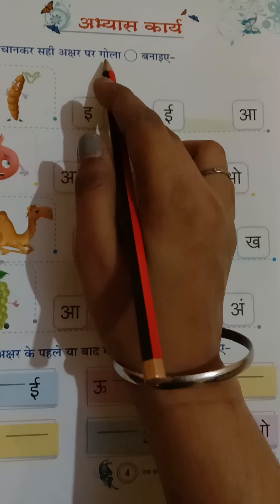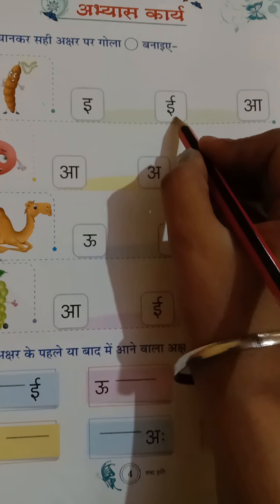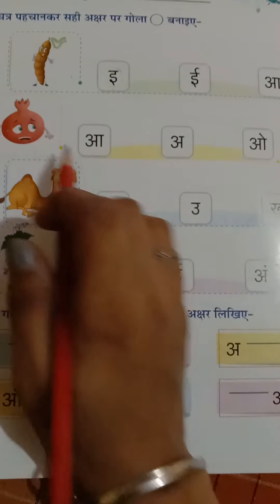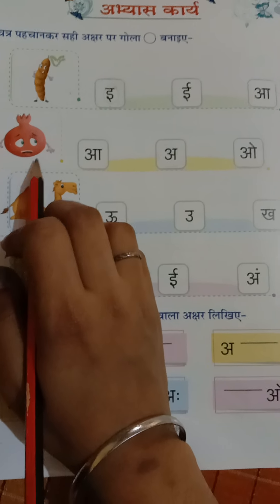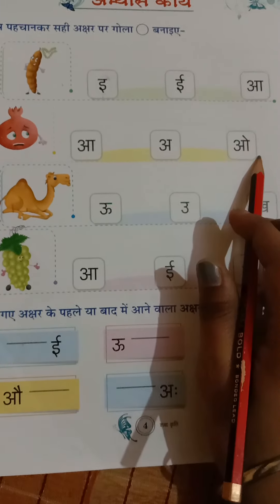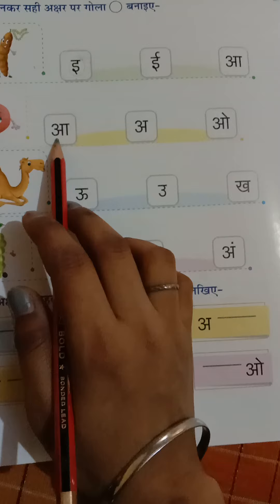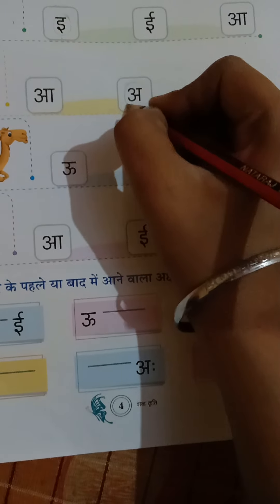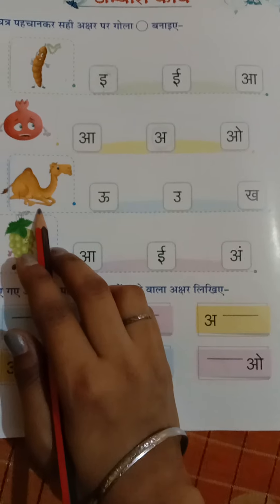शब्द कृति II CLASS-LKG II KINDERGARTEN SYLLABUS IIPLAYWAY II STUDY II JUNIOR SCHOOL II KIDS II STUDY